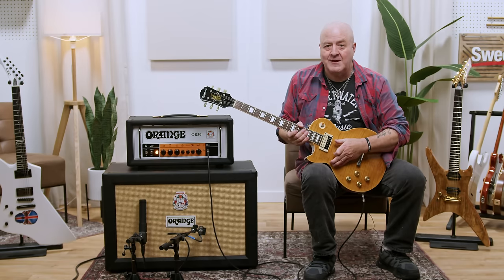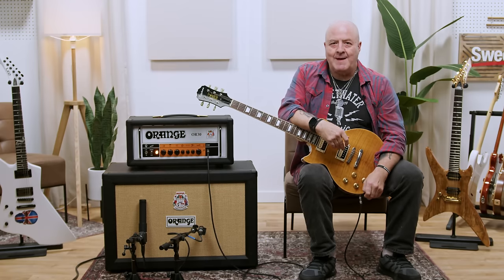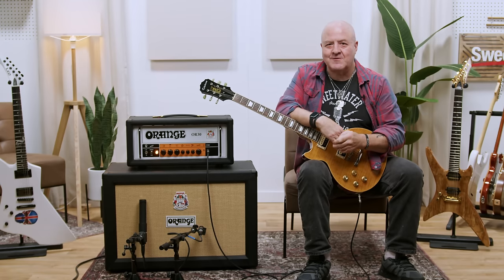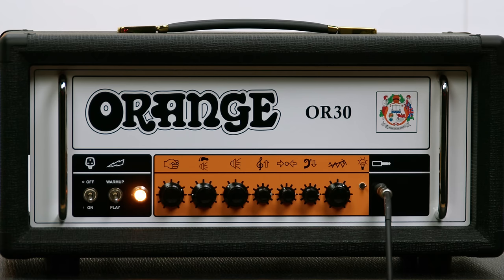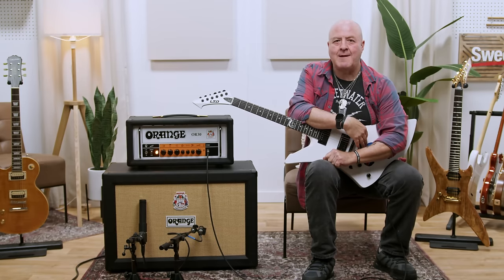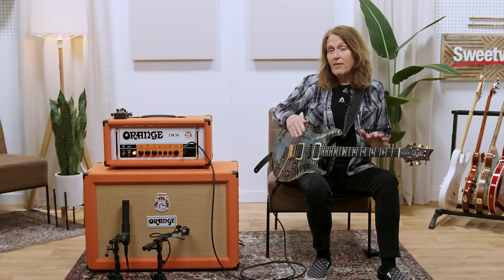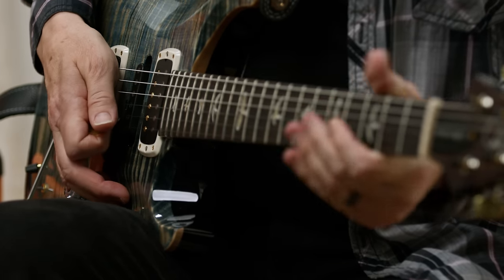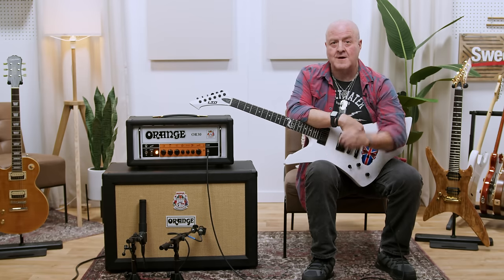Orange OR30 Tube Amp Head: From Heritage to Heavy and Beyond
As Orange amps have defined entire eras of guitar-playing musicality, decades spent as the go-to gear of countless studio and stage professionals can sometimes make the prospect of innovation difficult. Fortunately, the minds behind Orange’s indelible amplifier offerings understood the value in diversifying the tools available for traversing new tonal territories. Their OR30 utilizes a tube rectifier and cathode bias to deliver 30 watts of flexible, powerful sonics that move from British clean to high-gain overdrive. Tone crafting takes on an entirely new dimension, thanks to a 3-position brightness switch — an Orange first. With so many realms to explore, we needed not one, but two of Sweetwater’s sound hounds for the job: Nick Bowcott and Don Carr. Check it out!

00:00 — Play in & Introduction
03:24 — Tube Complement
05:05 — Front Panel Tour
06:26 — Bright Switch Demo
09:39 — Rear Panel Tour
10:16 — The OR30’s Cleaner Side with Don Carr
14:52 — Wrap-up & Play Out